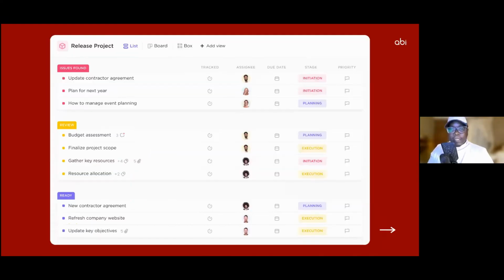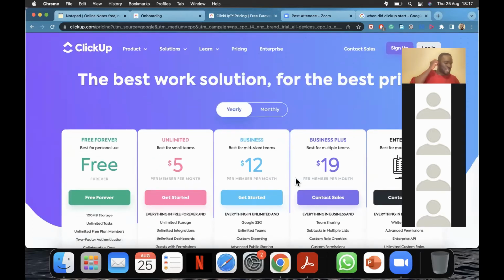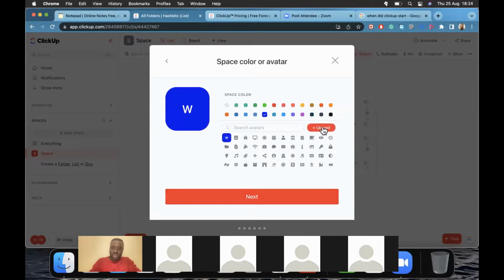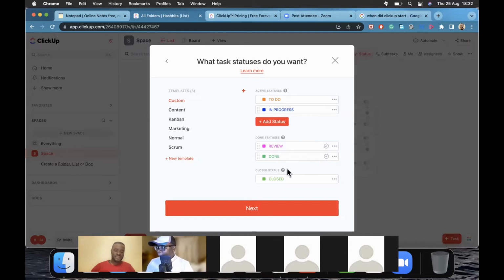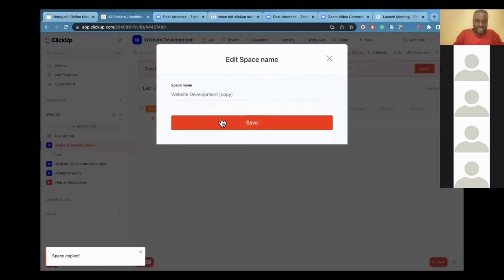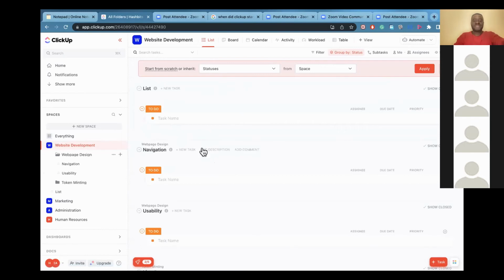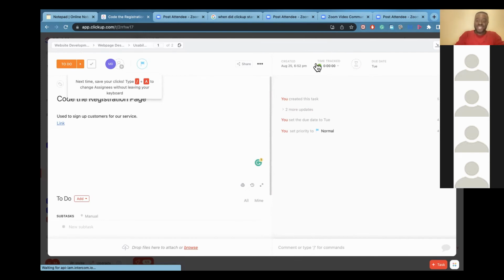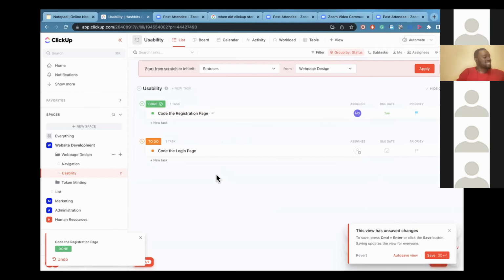Introduction to ClickUp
Our team has setup up a free workshop for all the members in our ecosystem.

The workshop will empower you by introducing you to an industry-leading work management tool. Whether you are a startup entrepreneur, an experienced executive, or the founder of a non-profit organization, ClickUp is a resource that could take your project to the next level.